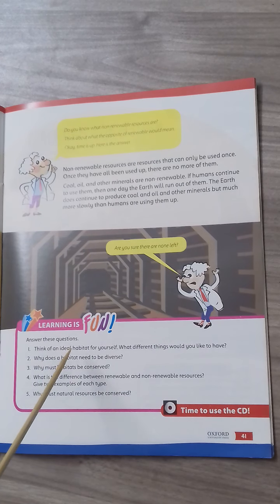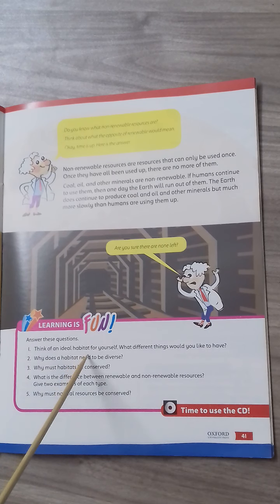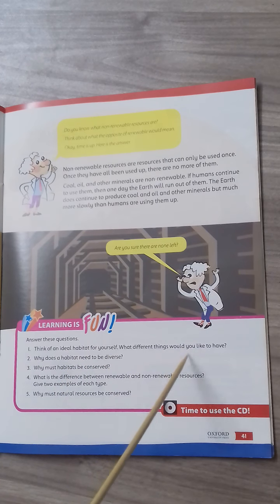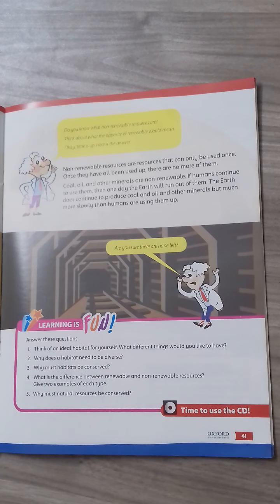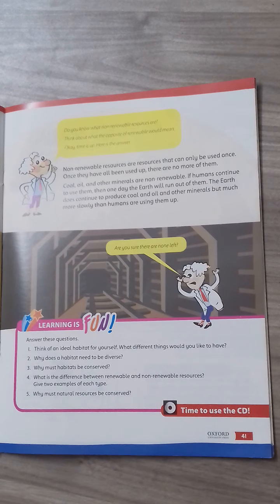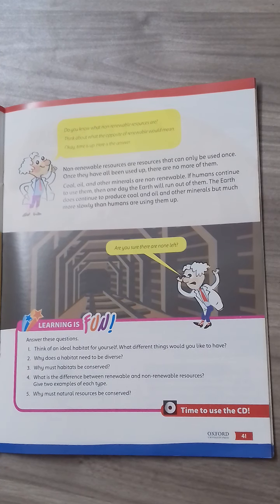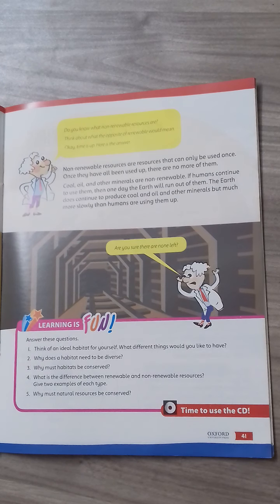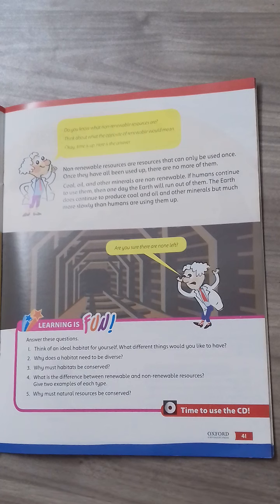Grade 4 Sci Lec-35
Grade 4 Sci
Unit 5
Environment